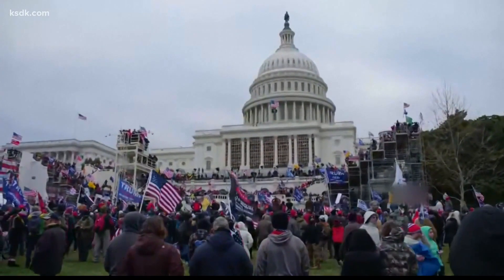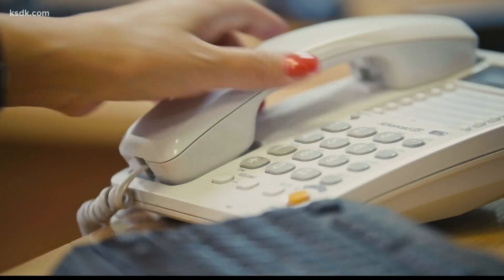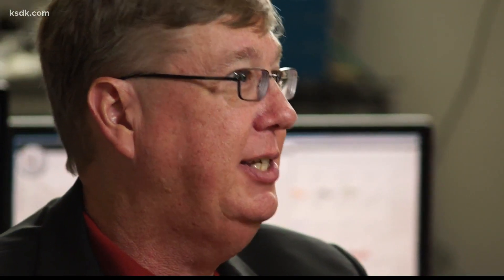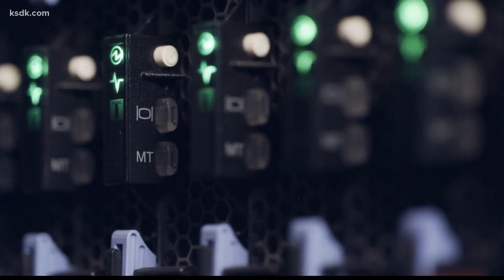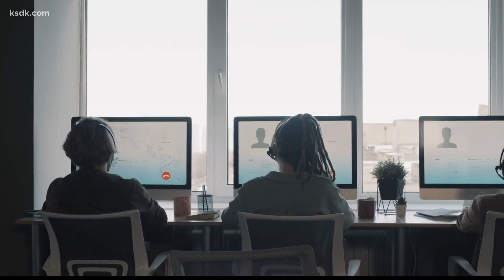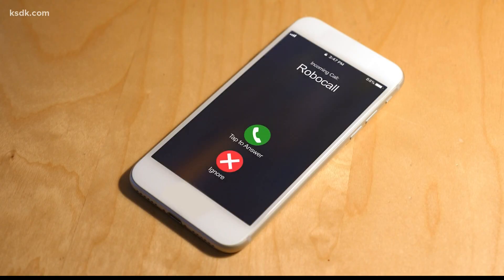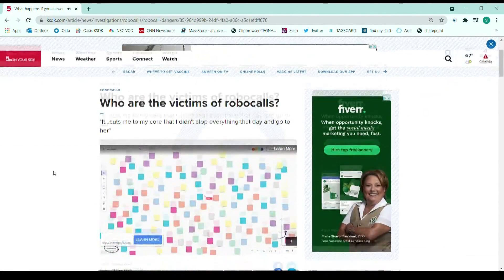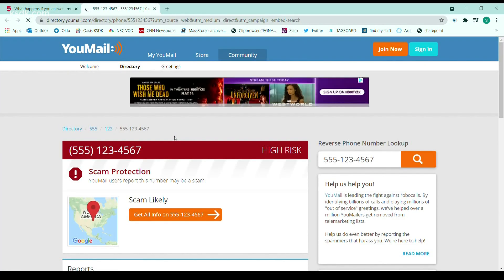How do robocalls work and what can you do to stop them?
Technology makes it harder to figure out where the calls are coming from, but they all want one thing: your money.